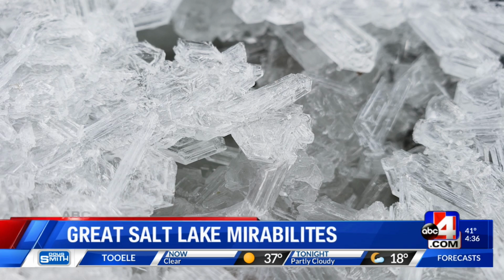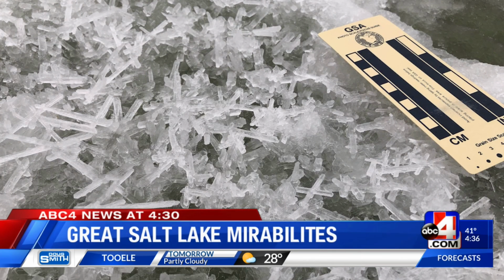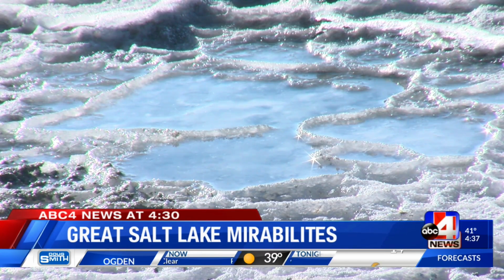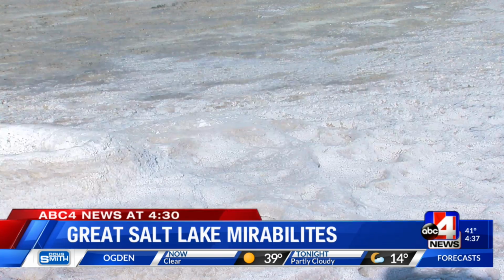Great Salt Lake Mirabilites